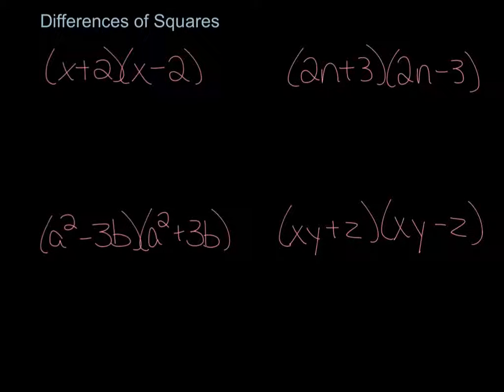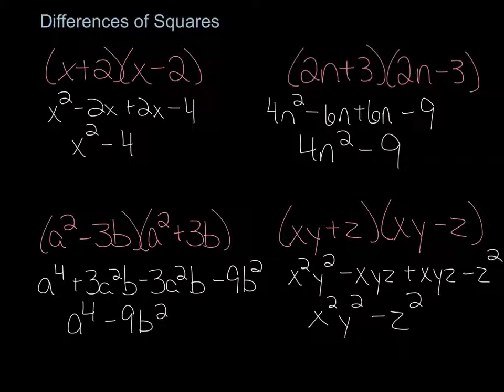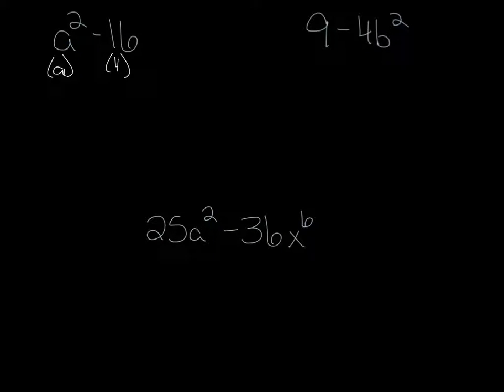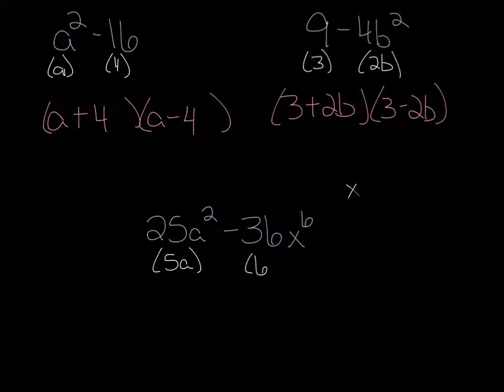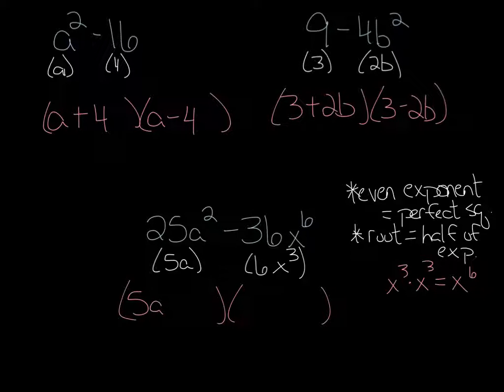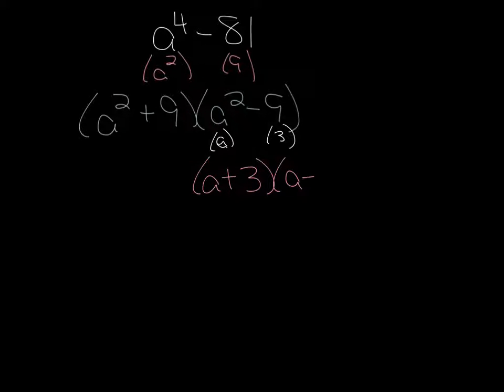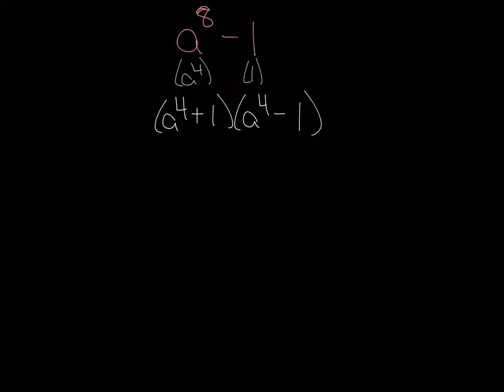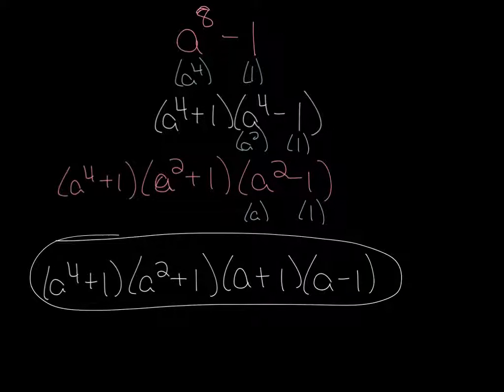Differences of Squares